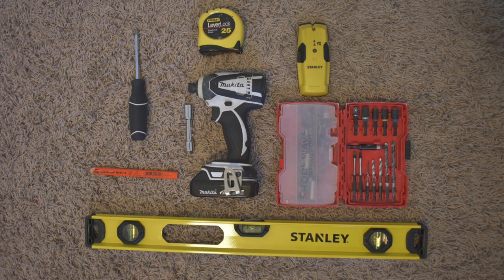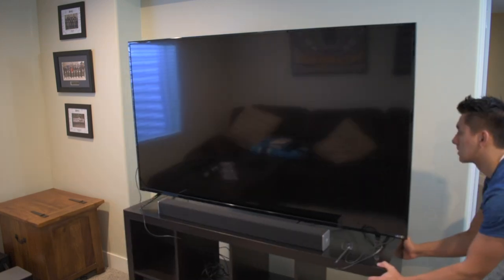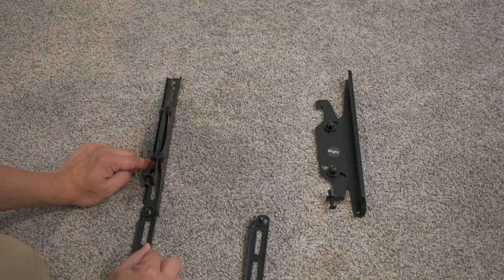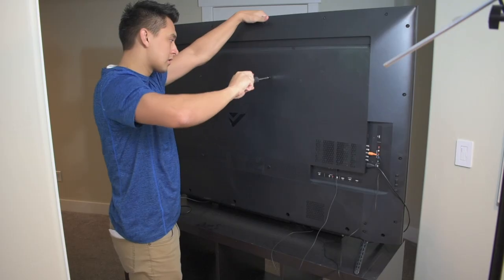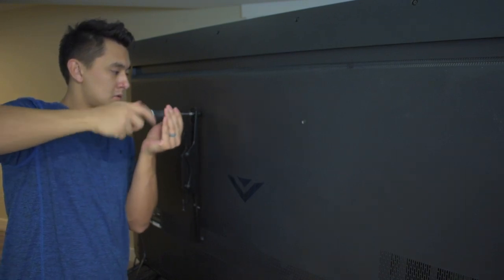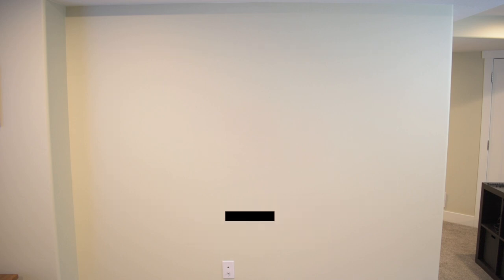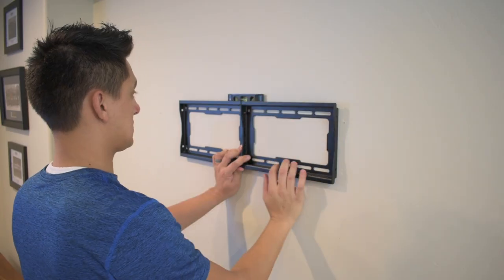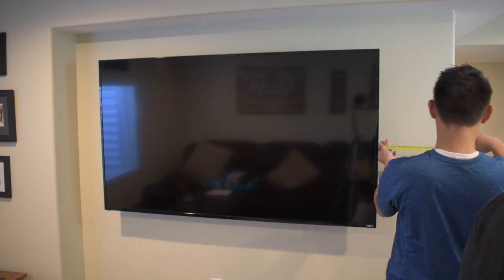DIY Mount a TV on the wall - for beginners and SUPER easy!!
How to mount a TV on a wall step by step in 20 minutes is super easy! This simple DIY project will give your man cave or living room that finishing touch!

- Doug Fiefia's Instagram: @dfiefia

Tools Used in this video:

TV Mount (not Newegg but still a great mount)

Husky Philips Screwdriver

Stanley Leverlock measuring tape (this is a new model link)

Makita Drill

Milwaukee Bit Set (mine is no longer sold)

Home Depot Pencil

Stanley Stud Finder

Husky Socket Wrench

Stanley Level (mine is no longer sold)

This video was made to demonstrate how I/Colton/we/Homes by C & B/Colton Crump DIY personally completed this type of project. I/Colton/we/Homes by C & B/Colton Crump DIY assumes no liability for property damage or injury incurred as a result of any of the information contained in this video. I/Colton/we/Homes by C & B/Colton Crump DIY recommend safe practices when working with/on any structure or object, seen or implied within this video. Information contained in this video does not create and hold any warranty or guarantee for any reason.This video was made for demonstration purposes and provides my/our own opinion on how to complete a project. I/we/Homes by C & B/Colton Crump DIY will not be held liable for any damage, injury, accident, or mishap that may happen to you when attempting the same or similar steps outlined. Any injury, damage, or loss that may result from use or improper use of these tools, equipment, or from the information contained in this video is the sole responsibility of the user and not Homes by C & B, Colton Crump, Bailey Crump, or Colton Crump DIY.